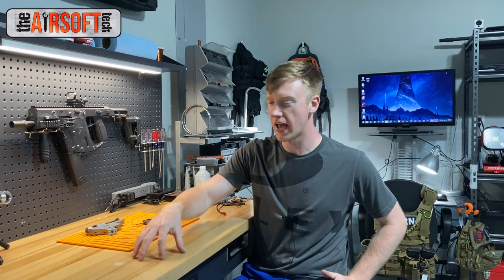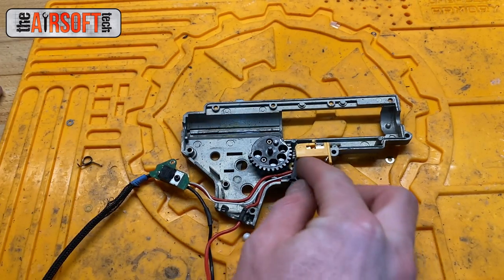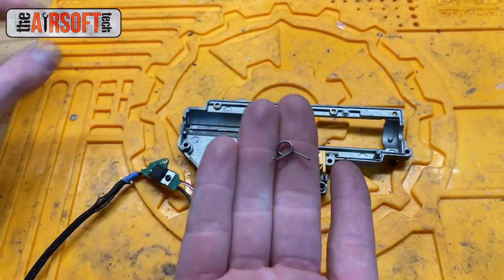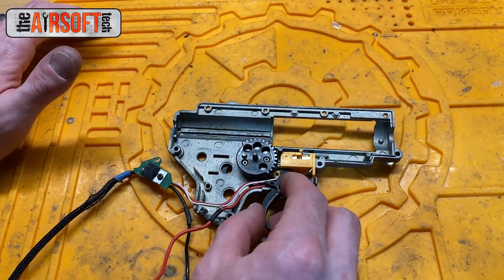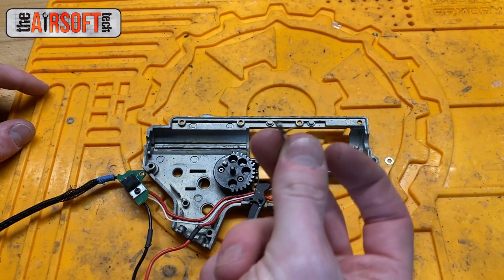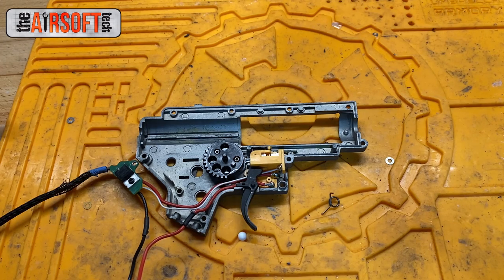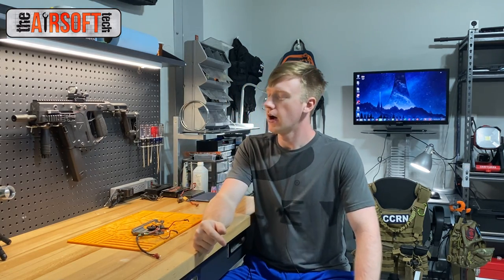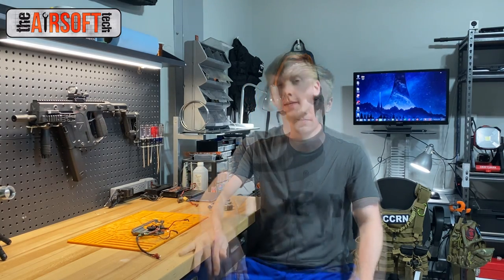Back to Basics: Broken Trigger Spring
Silky Soap: Hungover n sad